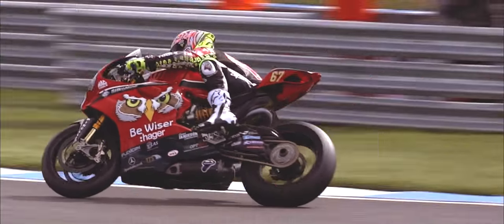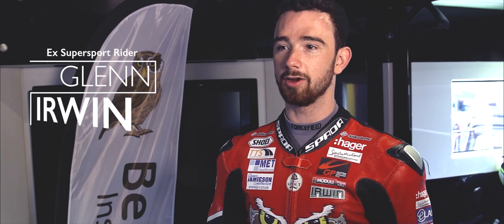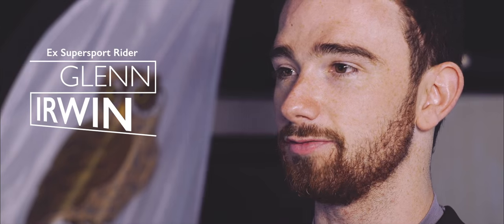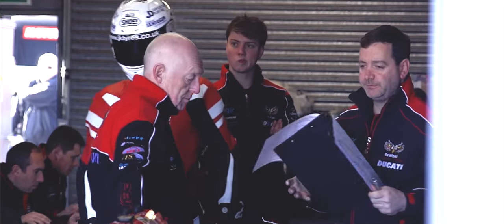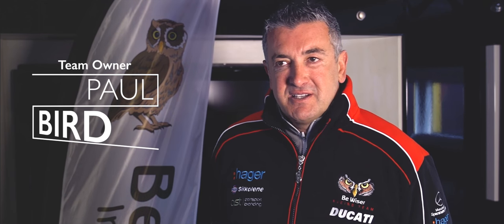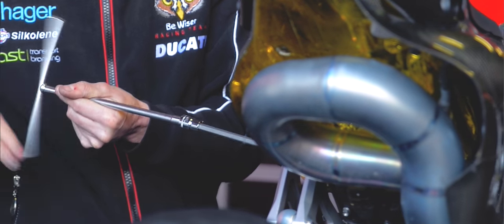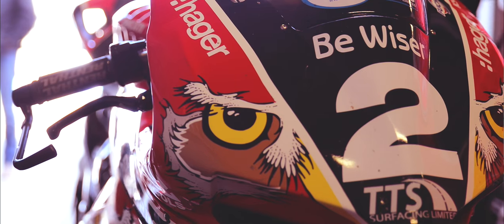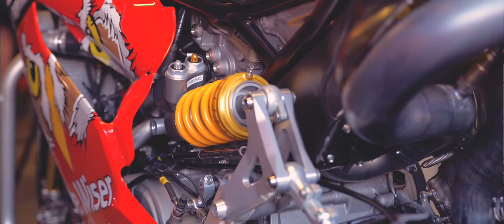Introducing Be Wiser Ducati - 2016 BSB British Super Bike Team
The return to Ducati heralds a move back to the marque which gave the PBM team many of their early successes and which saw the late Steve Hislop and Byrne winning back to back BSB titles in 2002/2003. Shakey also won two World Superbike Championship races for the MonsterMob Ducati team at Brands Hatch in 2003 and five years later lifted his second MCE BSB title for the Airwaves Ducati team.

This video introduces the team and its goals for the season - recorded at Donington Park on Thursday 31st March 2016.